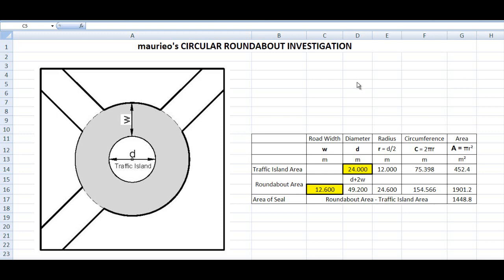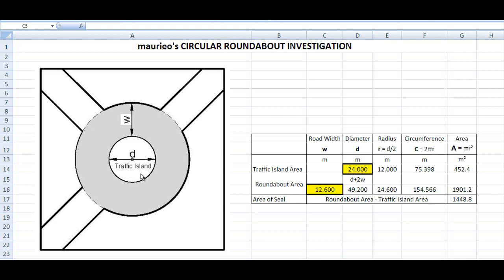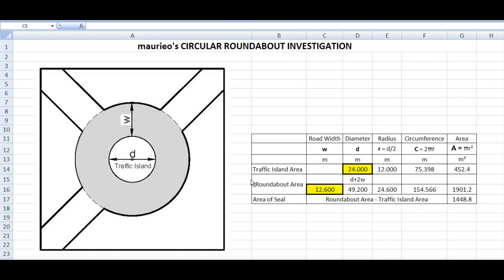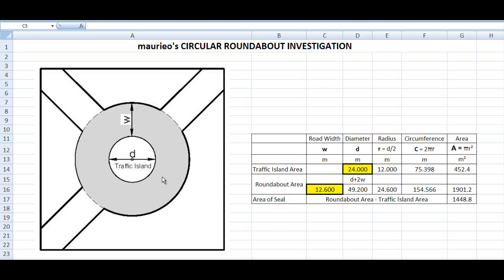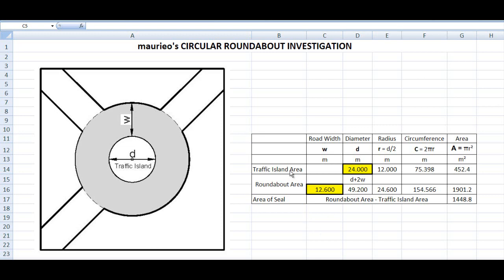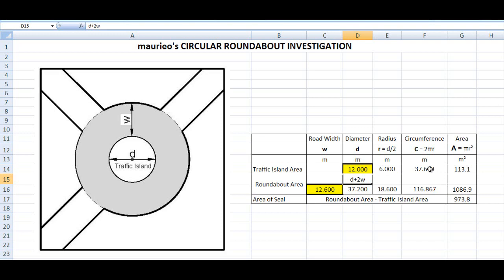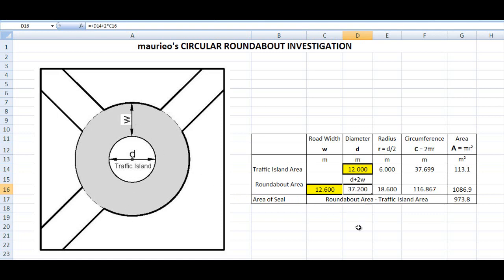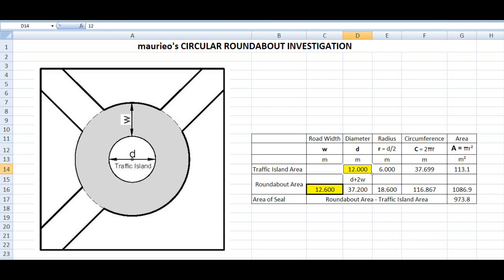maurieo's ROUNDABOUT INVESTIGATION